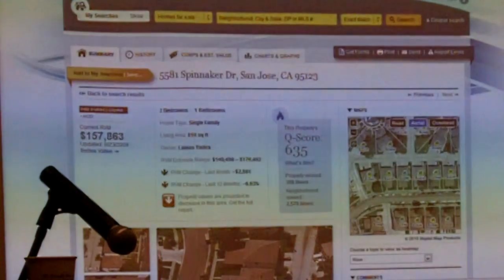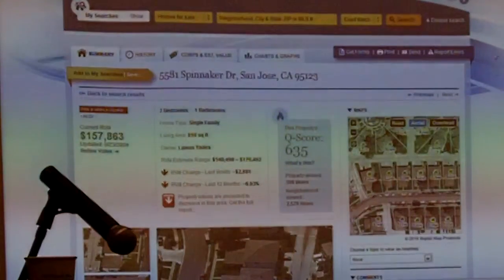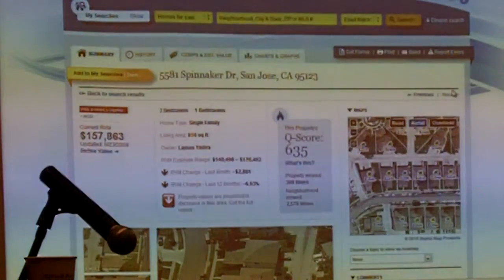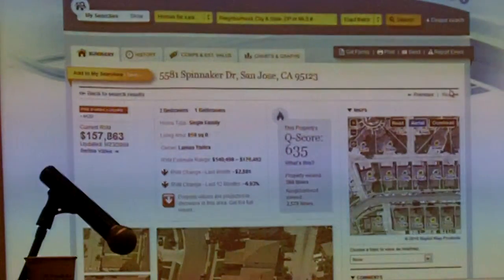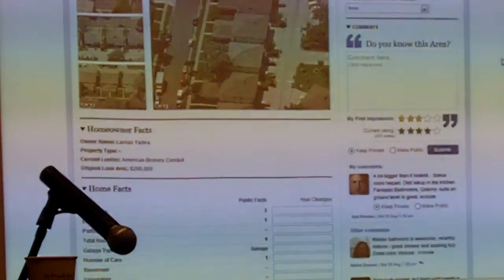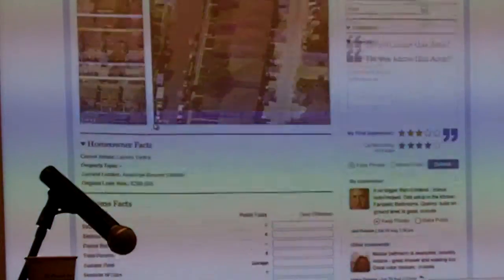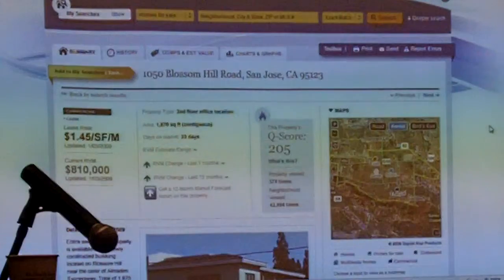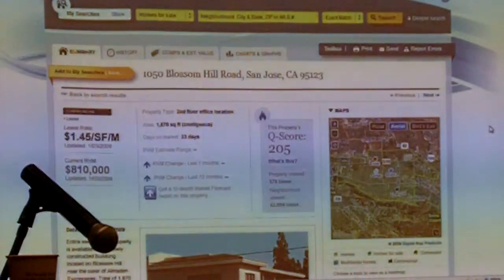REALTORS® Property Resource Demo - 8 of 9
Ohan Antebian, VP of Industry Relations, demonstrates RPR at the 2010 Texas REALTORS® Winter Meeting